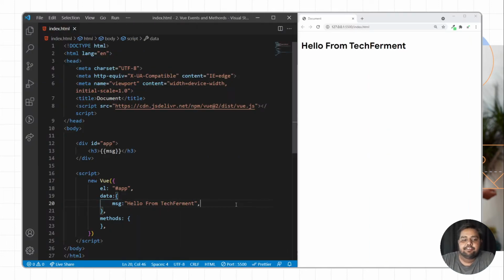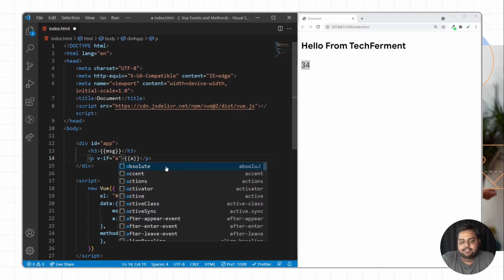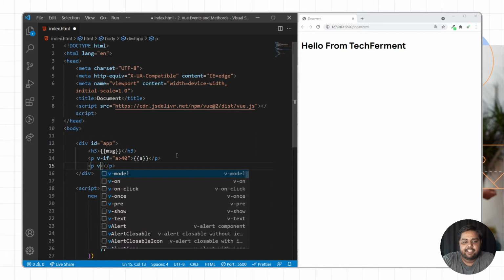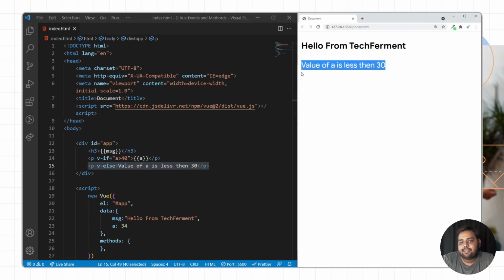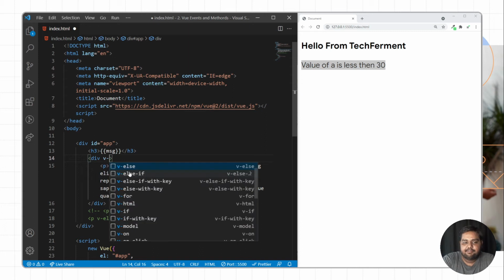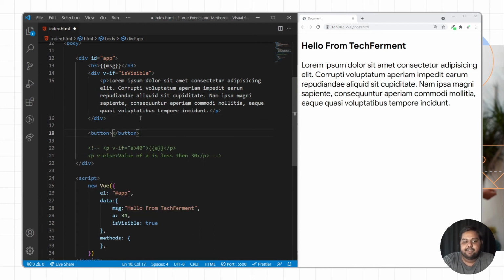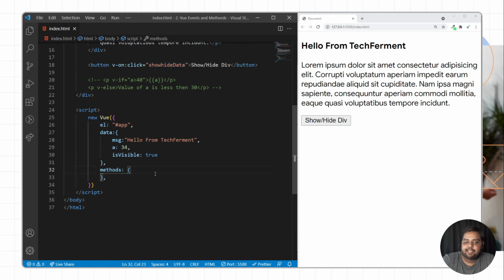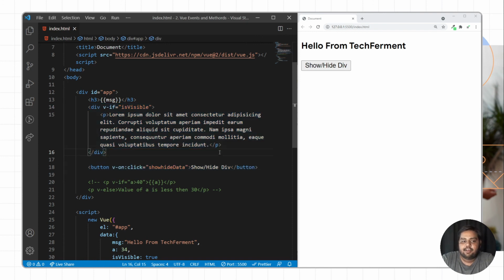4. Vue Conditional Rendering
With Conditional Rendering ( v-if and v-else directives) you show/hide the html element on Vue.js.